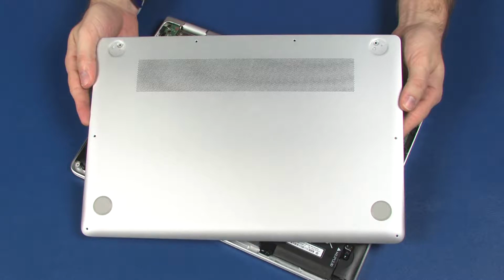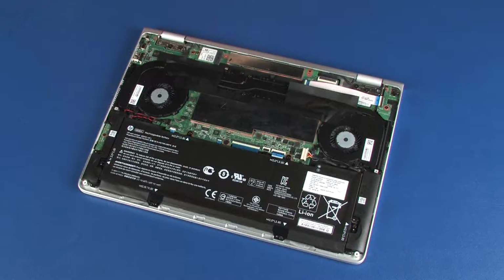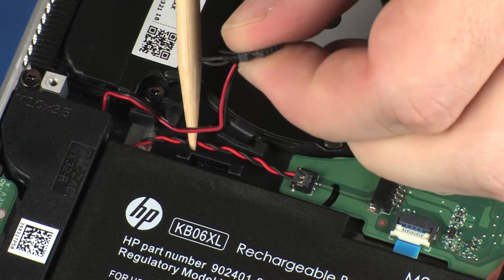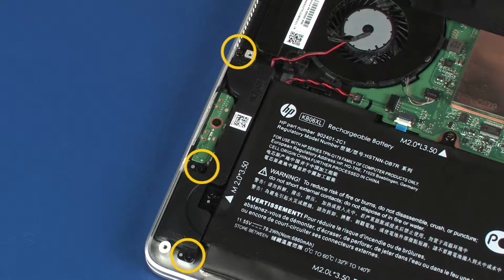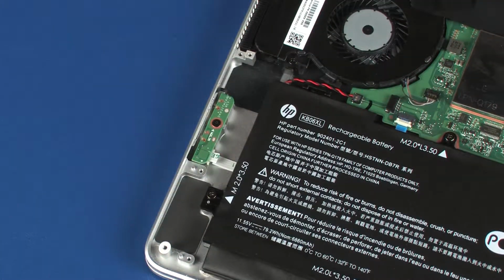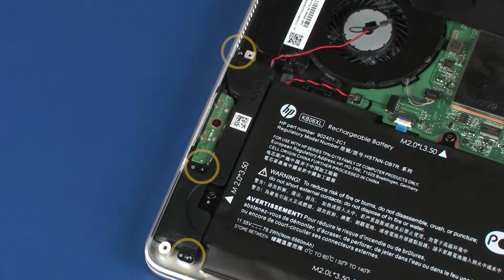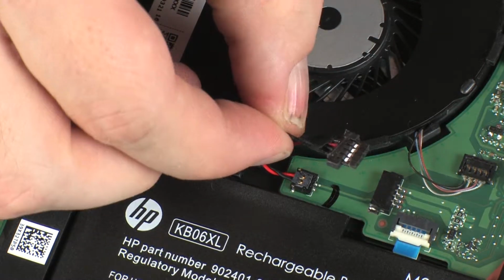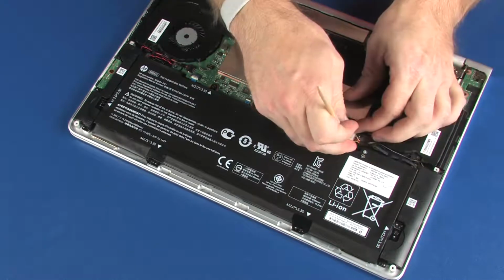Replace the Right Speaker | HP Spectre x360 15-bl000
Learn how to remove and replace the right speaker on the HP Spectre x360 15-bl000.